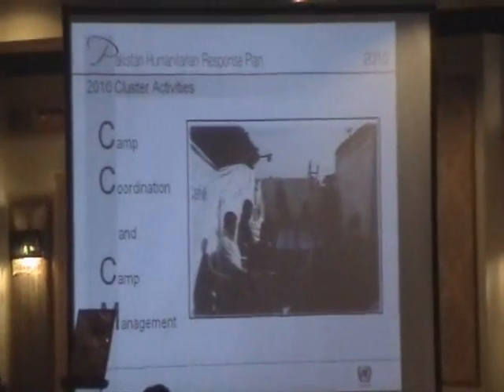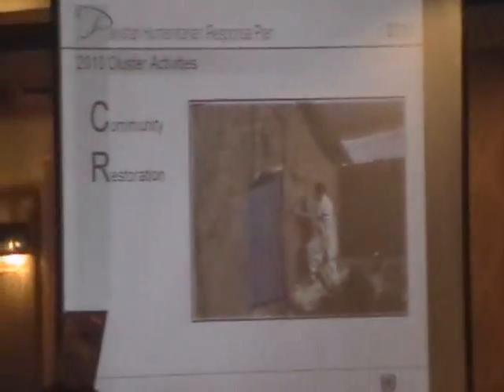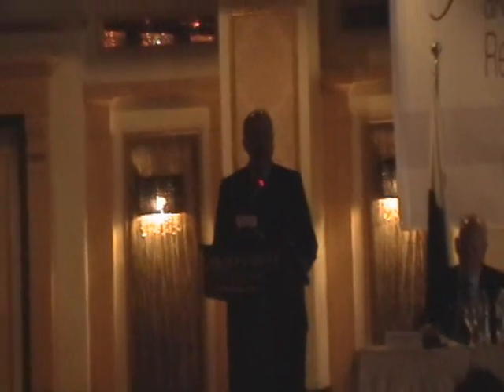PHRP 2010-Launching-Islamabad {Part 2/7}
On Tuesday, 9 February 2010, United Nations Agencies, international and national non-governmental organizations and representatives from the provincial as well as federal governments presented the Pakistan Humanitarian Response Plan (PHRP) 2010 at a launch event in Islamabad; to find out how the humanitarian community is planning to respond to the needs of vulnerable populations in the North West Frontier Province (NWFP) and the Federally Administered Tribal Area (FATA) in 2010.
Mr. Manuel Bessler (Head of OCHA) was the main anchorperson of the event.
The presenting panel consisted of Her Excellency,Hina Rabbani Khar, Minister of State for Economic Affairs, Mr. Shakeel Qadir, Director General of the Provincial Disaster Management Authority (PDMA) representing the NWFP Government, Mr. Harris Khalique, Chief Executive of the national NGO Strengthening Participatory Organisation (SPO) and Mr. Martin Mogwanja, the Humanitarian Coordinator for Pakistan.
The launch event was also an opportunity for Member States to make pledges, and both Russia and Japan took the chance to announce their planned contributions.Representatives of Switzerland, the United States and The Netherlands also used the opportunity to thank the humanitarian community for their efforts and support to the vulnerable population and FATA.
The full PHRP 2010 Video documentary by Mr. AMJAD HUSSAIN is now available on WASH CLUSTER CHANNEL